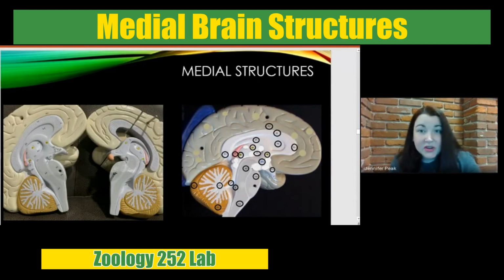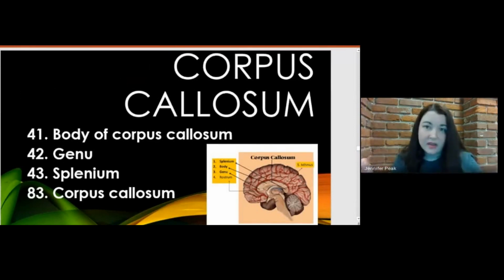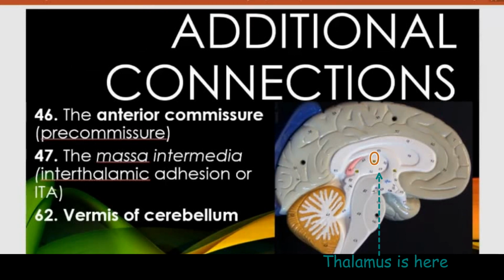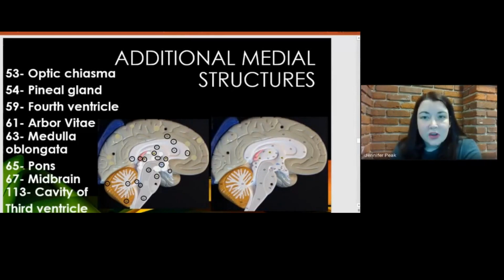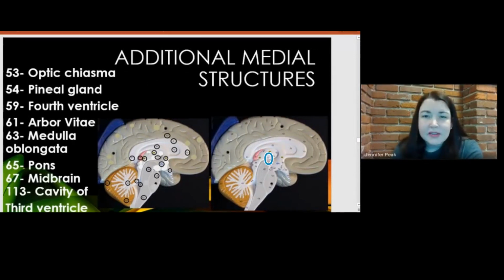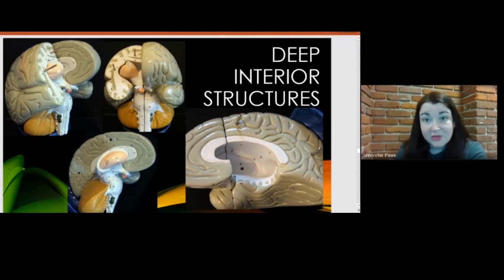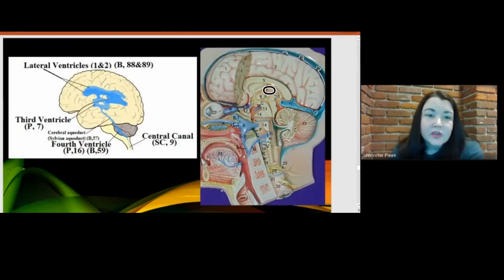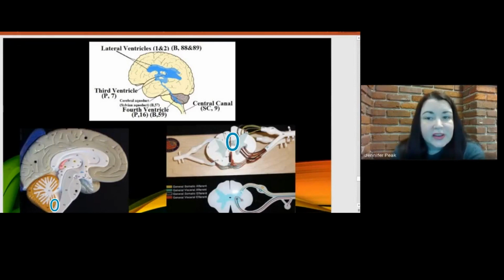Medial and Interior Structures of the Brain for Zoology 252 Lab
Review of interior and medial structures of the 3-D Brain Model and Purple Nervous System Model for Zoology 252 Final Exam (Created by Dr. Jen Peak for COVID-19 Remote Learning)